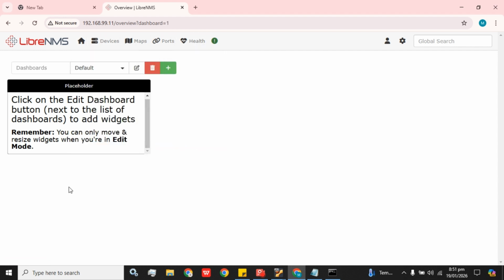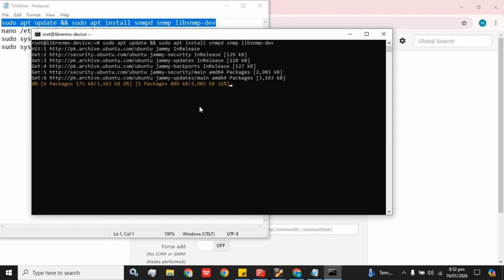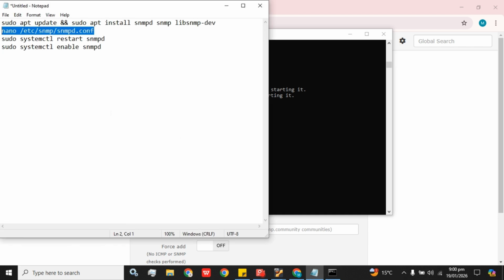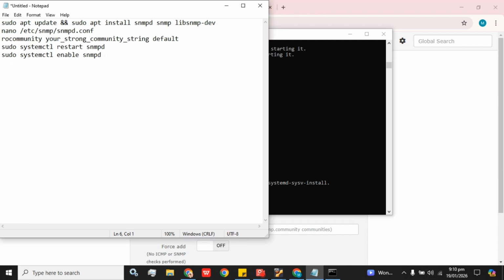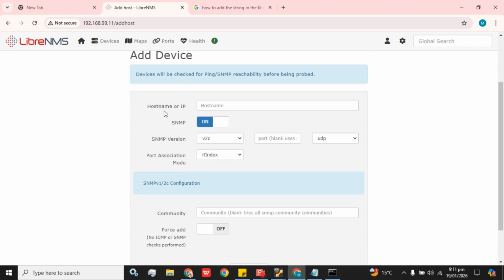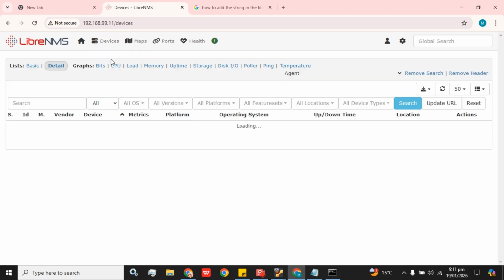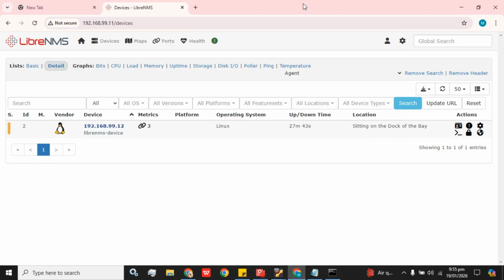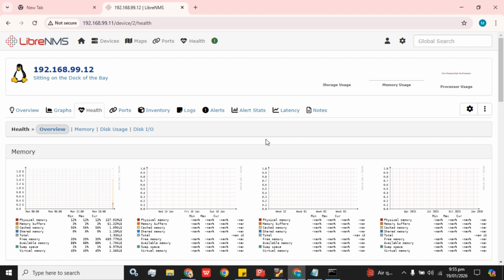Add Devices in LibreNMS Using SNMP | Full Guide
In this video, you’ll learn how to add a device in LibreNMS step by step and start monitoring your network efficiently. We cover everything you need to know—from SNMP configuration to device discovery and verification inside the LibreNMS dashboard.

This tutorial is perfect for:
✔ Network Engineers
✔ System Administrators
✔ IT Support Professionals
✔ Students & Beginners
✔ Home Lab & Enterprise Environments

LibreNMS
SNMP v2c
Network Monitoring
Linux Server

By the end of this video, you will have a fully working LibreNMS monitoring server on Ubuntu.

Topics Covered

LibreNMS Installation on Ubuntu
Open Source Network Monitoring
SNMP Monitoring Setup
Linux Server Monitoring
Network Infrastructure Monitoring
Free Network Monitoring Tool

Why LibreNMS?

LibreNMS is:
✔ Free & Open Source
✔ Easy to deploy
✔ Scalable for enterprise networks
✔ Community-driven
✔ Supports wide range of vendors